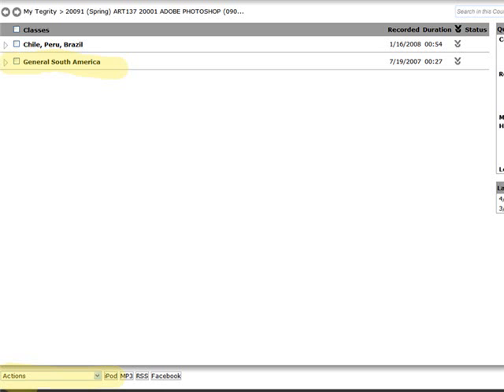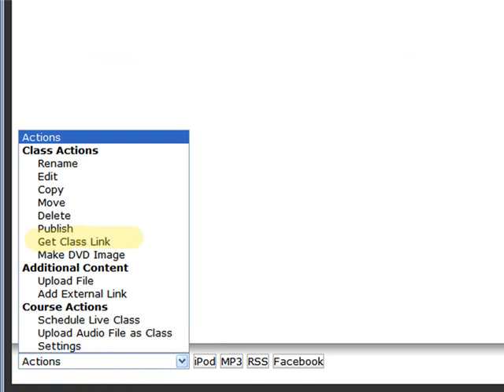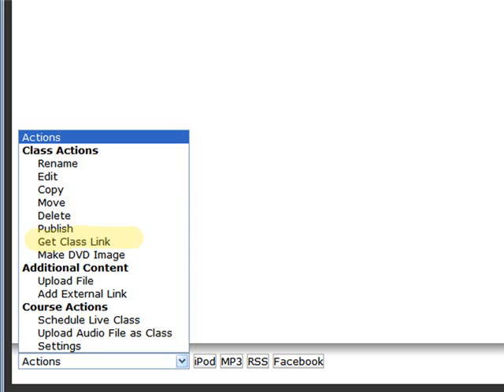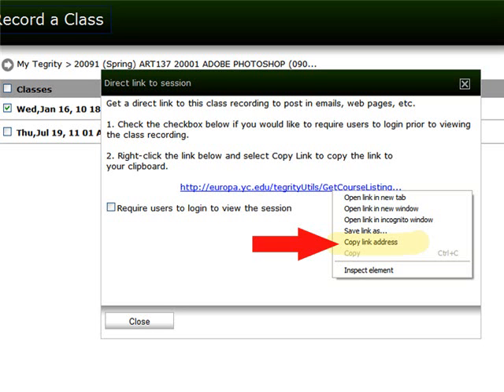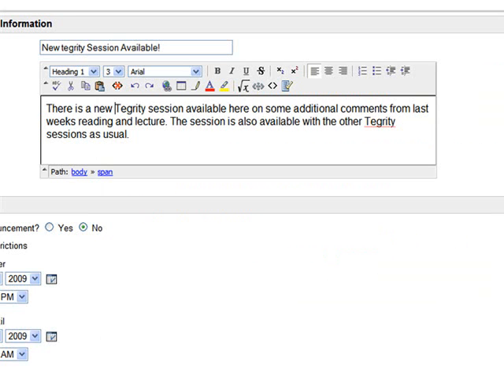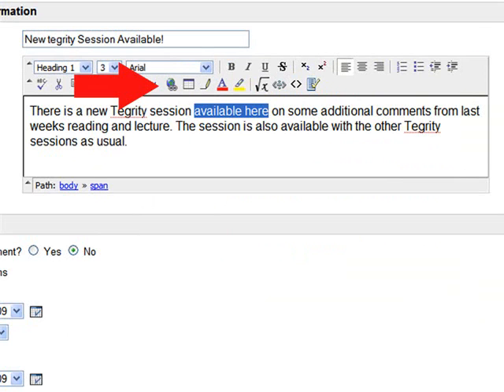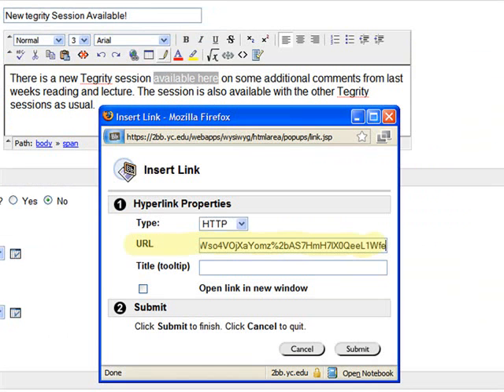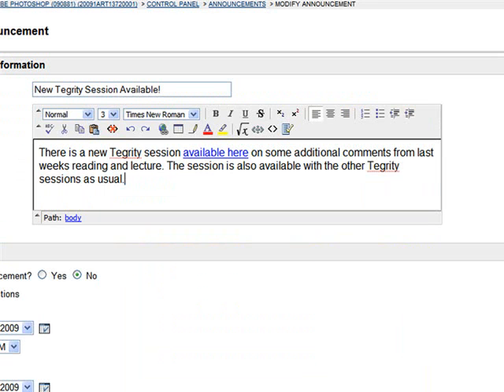Adding a link to a Tegrity session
a quick look at how to add a link to a Tegrity session to anywhere in your online course